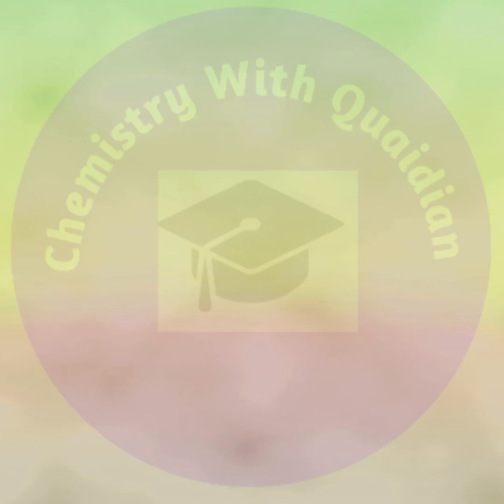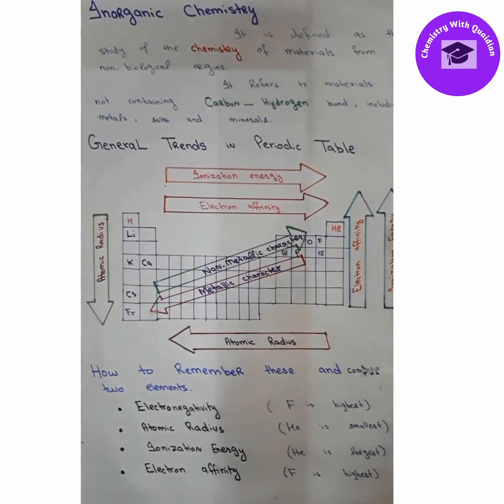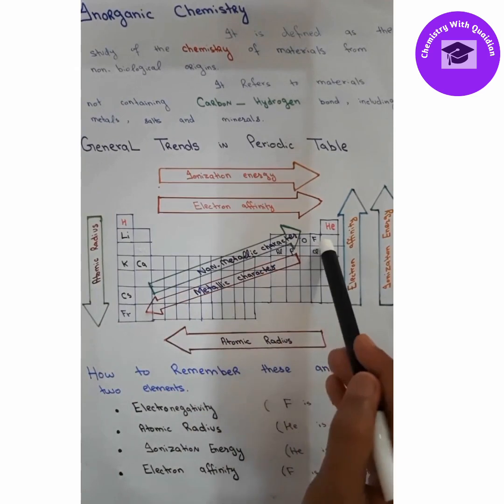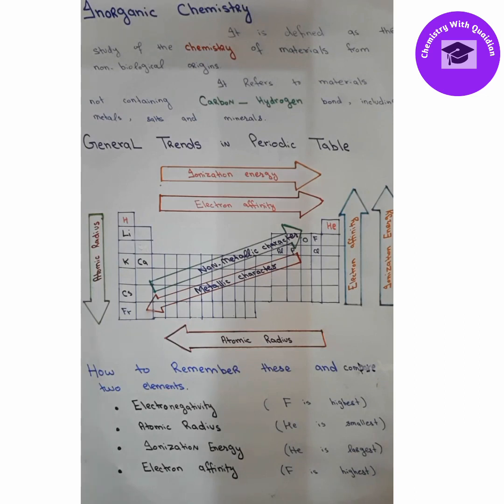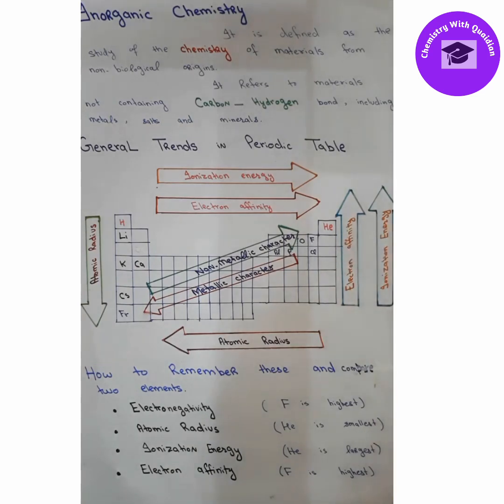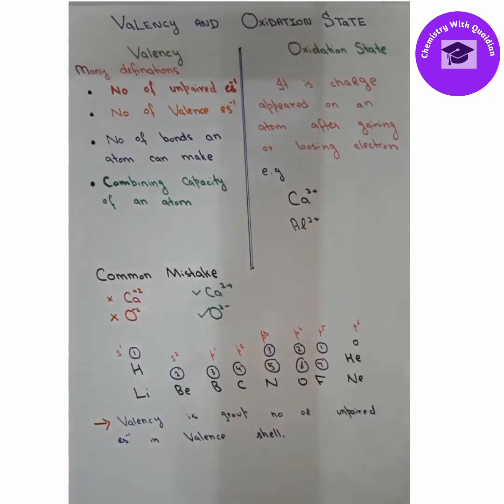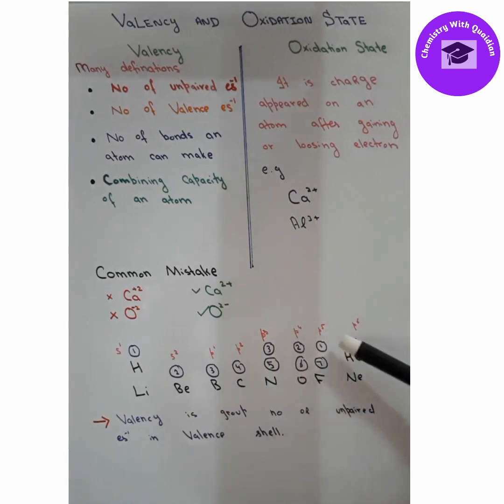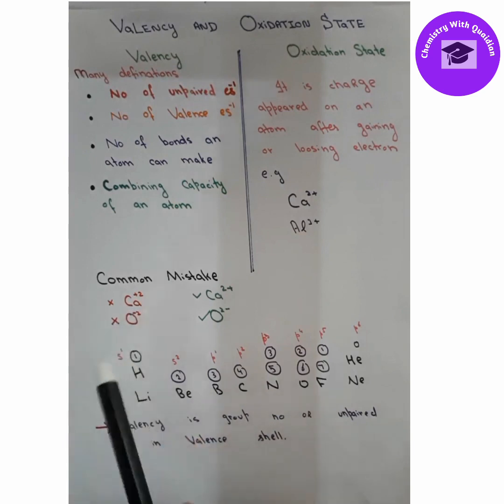Introduction to Inorganic Chemistry|General trends of Periodic table|Oxidation number|valency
Lecture#1
Introduction to inorganic chem
1) Conceptual defination
2) General trends of periodic table
3) Oxidation Number and Valency